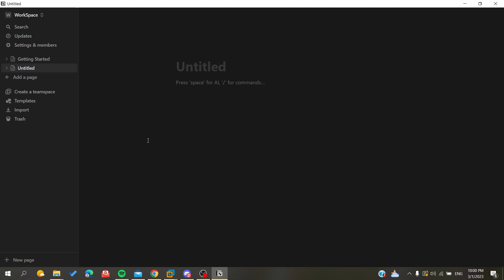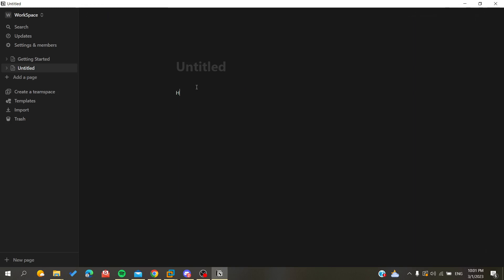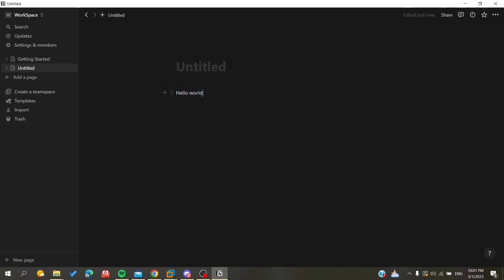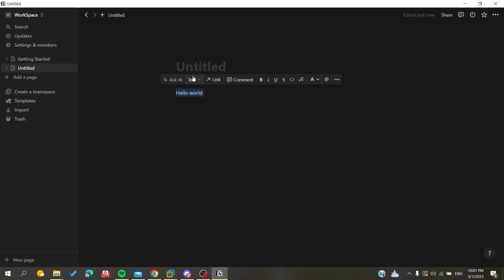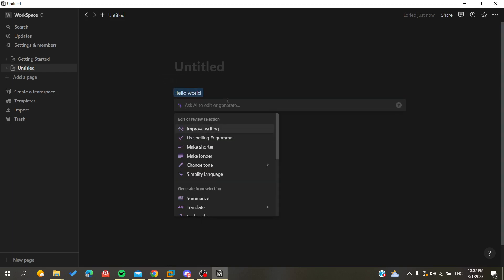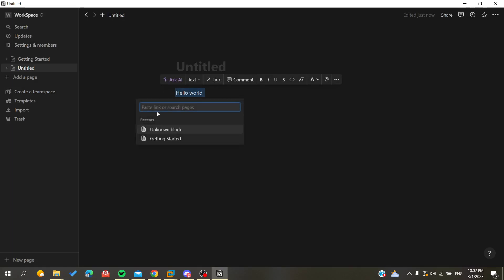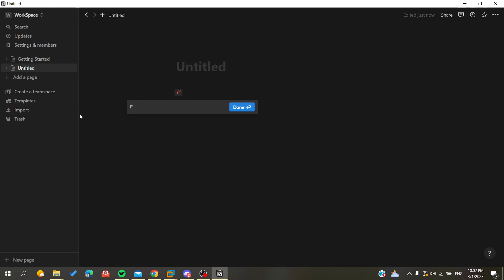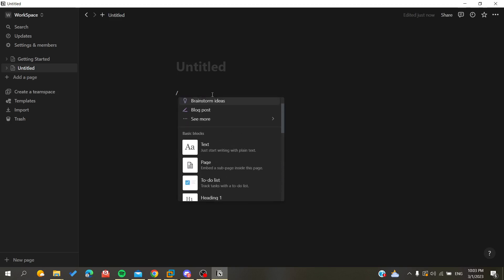How to Option Click Notion Tutorial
Today we talk about option click in notion,notion tutorial,notion tips,notion app setup